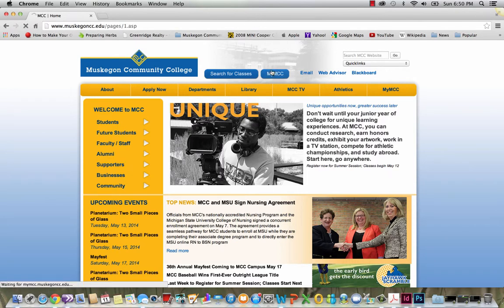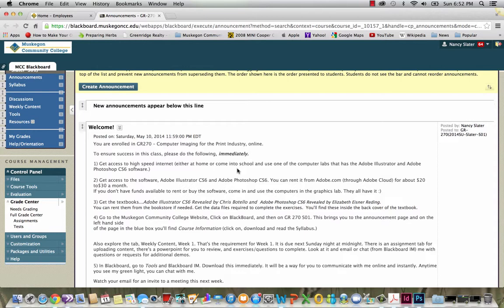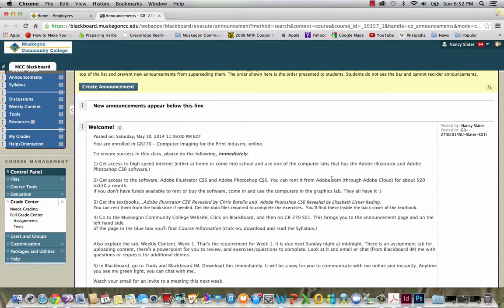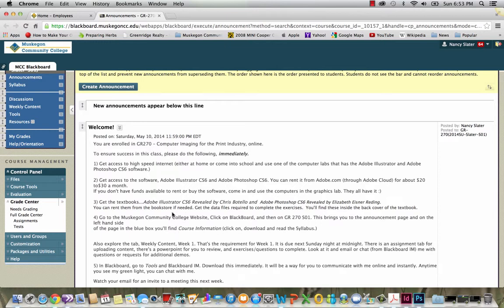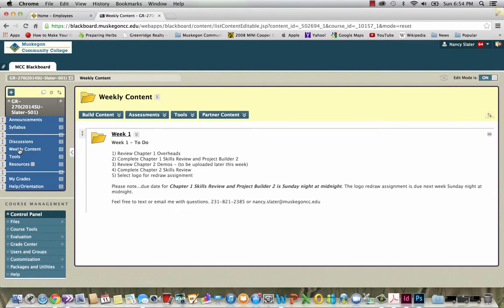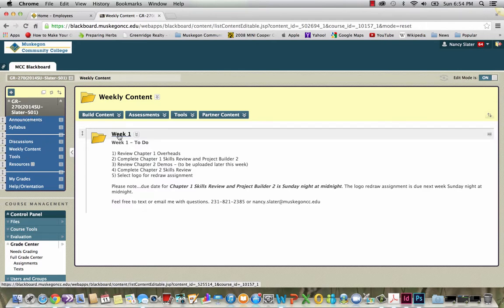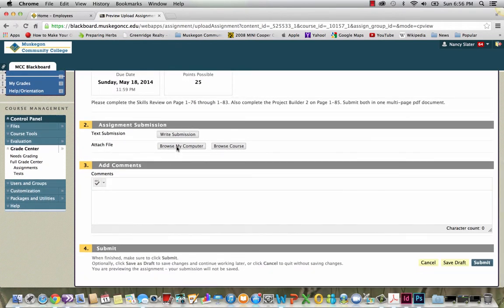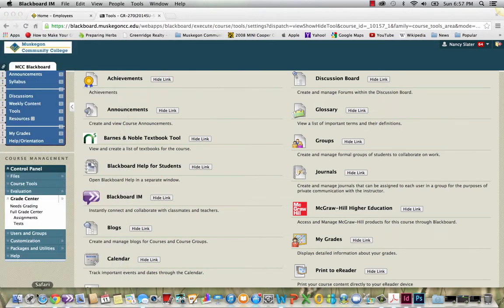Intro to GR 270